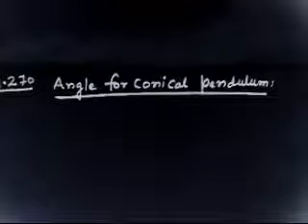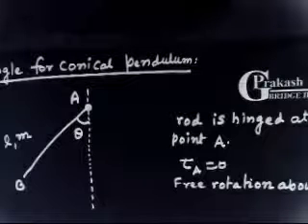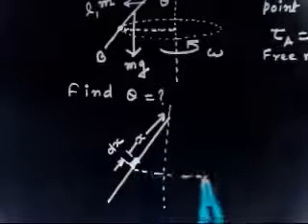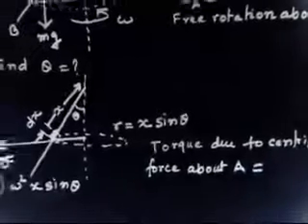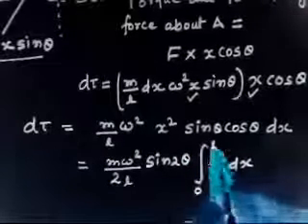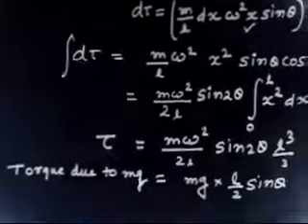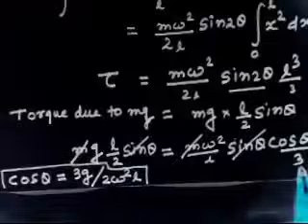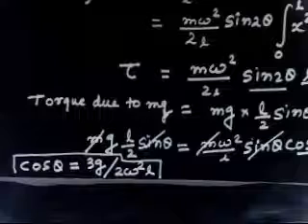IRODOV CONICAL PENDULUM